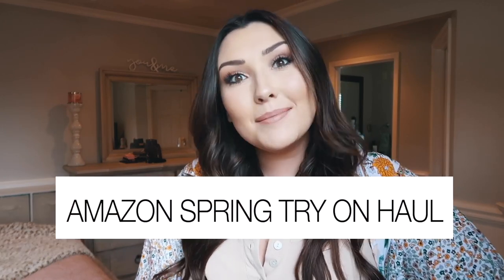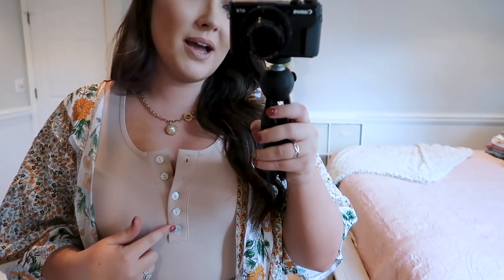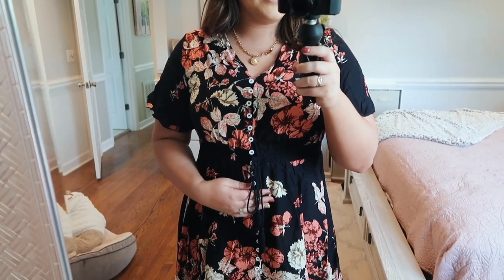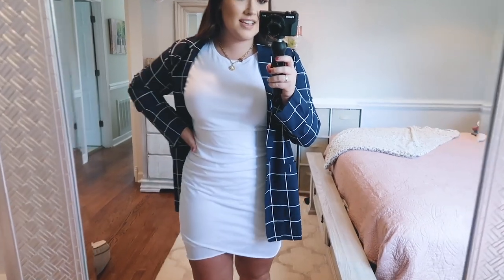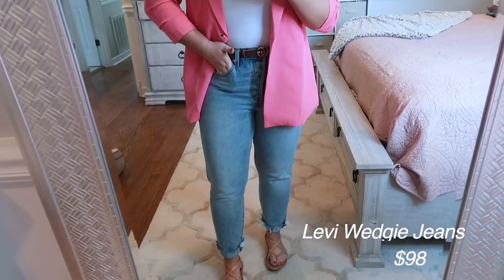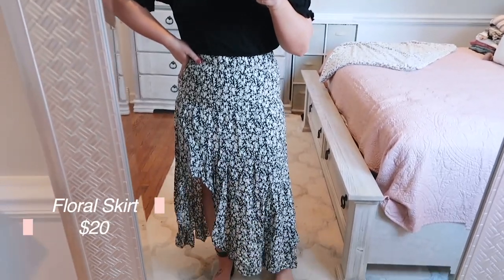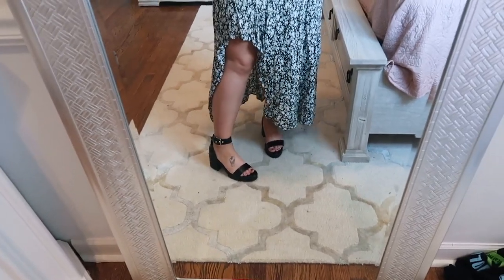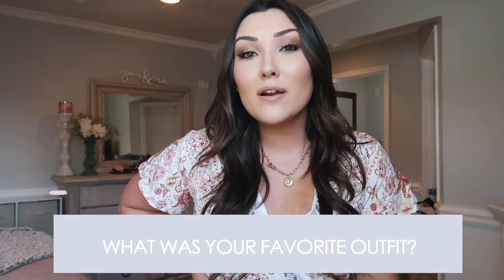AMAZON SPRING TRY-ON HAUL! | 10 CUTE SPRING OUTFITS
Hi friends! Today I have another Amazon haul for you guys--hope you love it! 💕

GET PAID TO SHOP AT YOUR FAVORITE STORES:
Get a $10 sign-up bonus when you spend your first $25 using TopCashback with this

PRODUCTS MENTIONED:
Nude Bodysuit: Size L
Floral Kimono: OS
Tan Sandals
Straw Bag w/ Poms
Black Floral Dress: Size L
Black Sandals
Black & Straw Bag
Yellow Button Up Top: Size L
White Dress: Size L
Navy Plaid Blazer: Size XL
White/Gold Studded Heels: No longer available Similar
Pink Blazer: Size XL
Levis Wedgie Jeans: Size 31
Mustard Yellow Dress: Size L
Black Floral Jumpsuit: Size L/XL
Black Off the Shoulder Bodysuit: Size L
Black/White Floral Skirt: Size L
Orange Floral Bathing Suit: Size L
Similar AE Kimono
White/Pink Maxi Dress: Size L